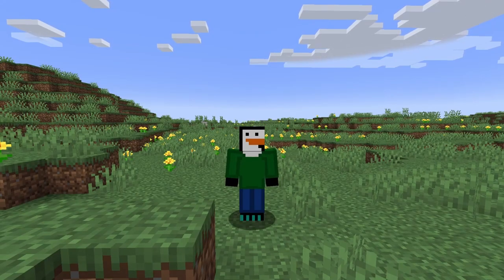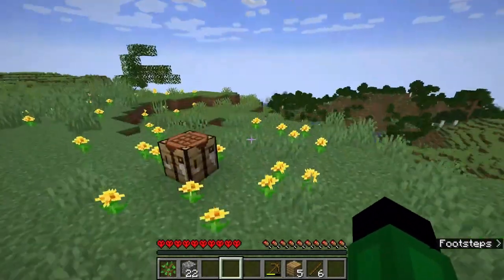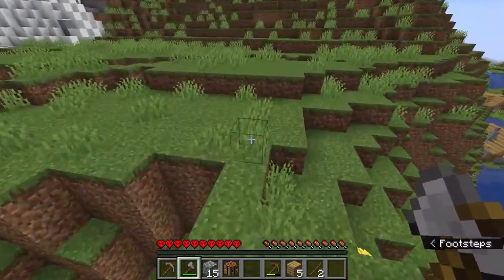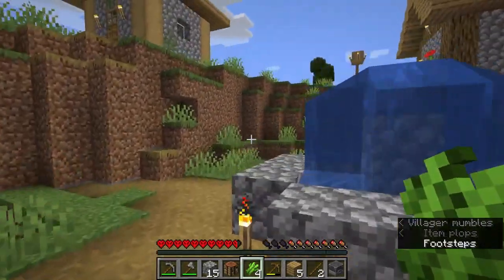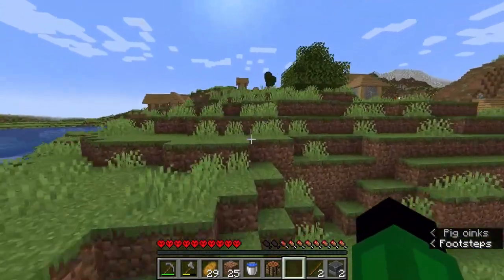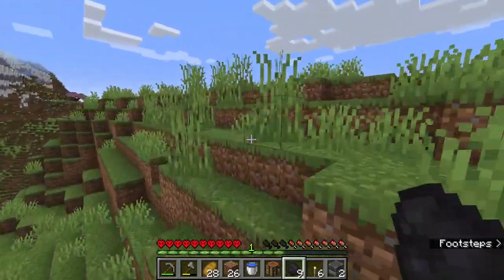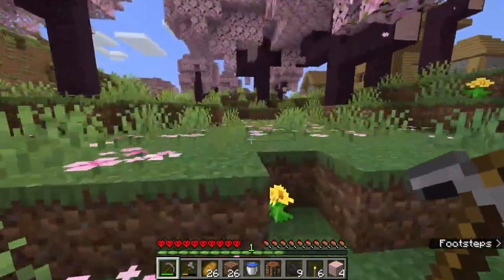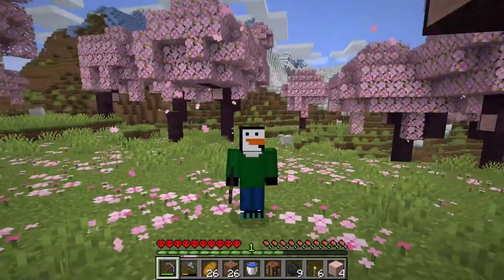The Best Start To 1.20 Minecraft Hardcore - Episode 1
In this video I start a new Minecraft hardcore series. This is the first video.